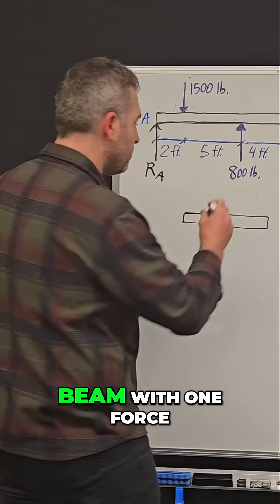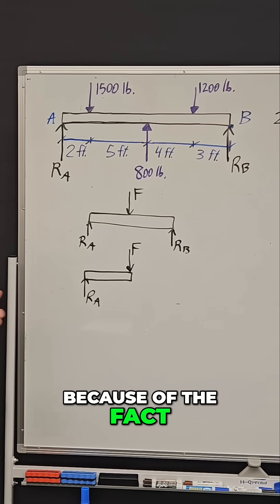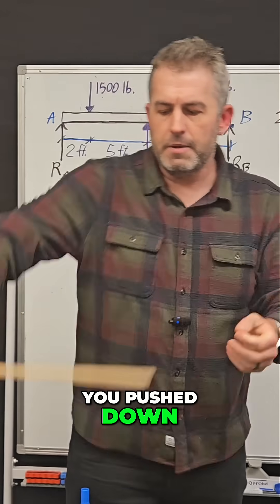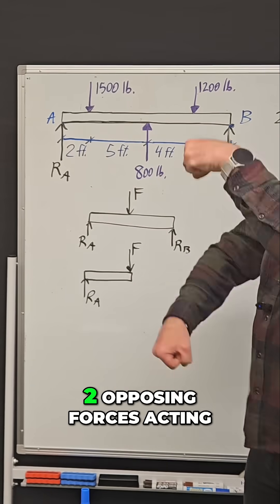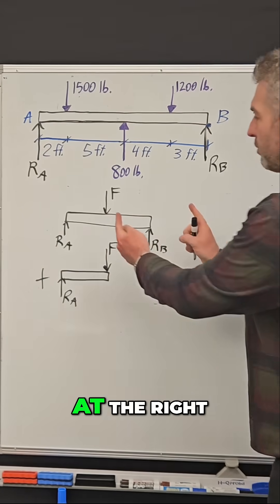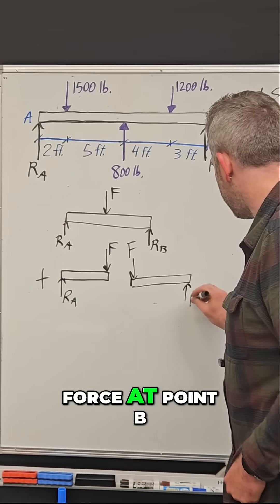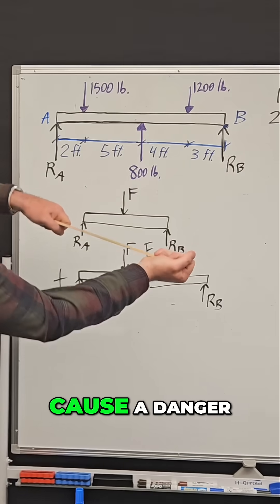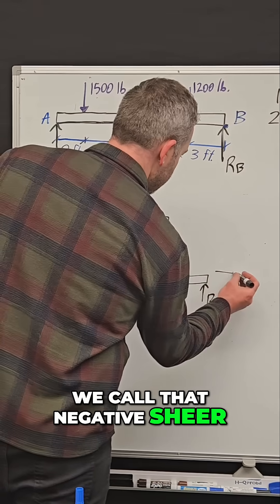Beam Mechanics: Understanding Shear Force and Failure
Our exploration of beam mechanics delves into the core concepts of force, shear, and reaction forces. We analyze how opposing forces can cause structural failure, providing insight into the physics at play and the potential risks involved.